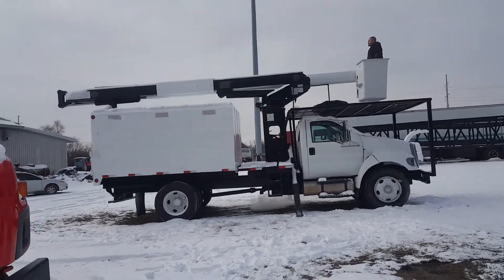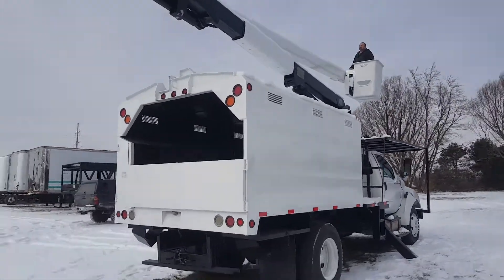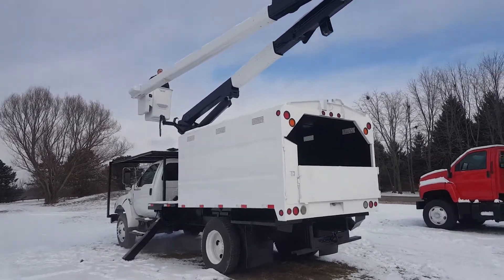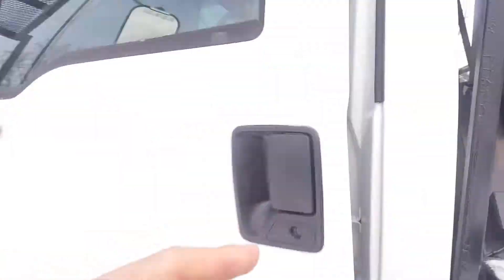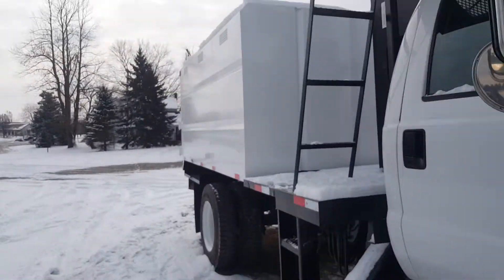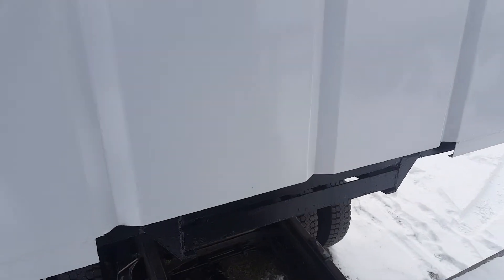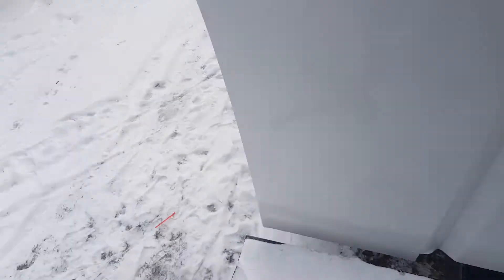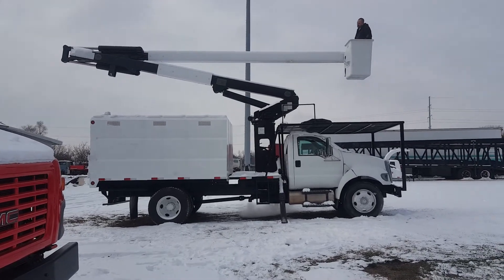Forestry bucket truck for sale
2008 Cummins engine 60 foot working height continuous rotation over center with forestry chipper dump